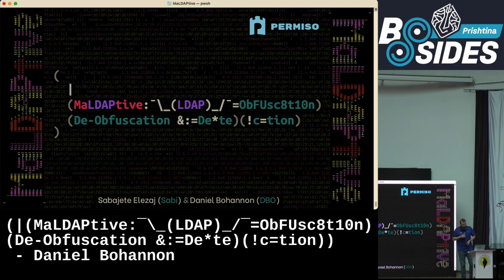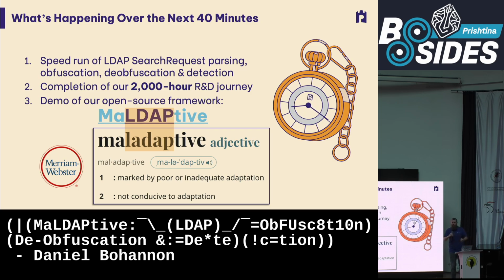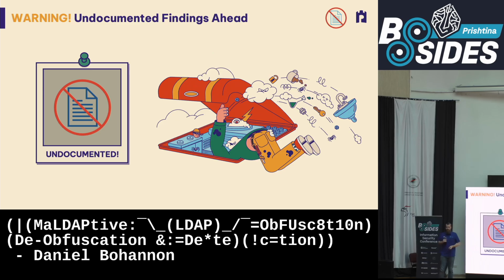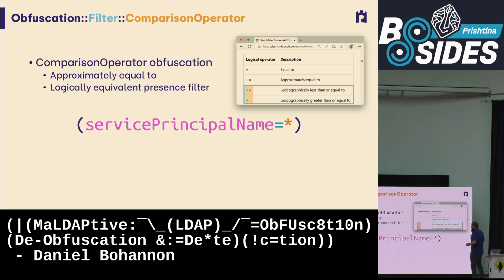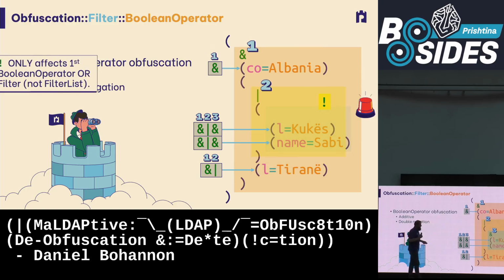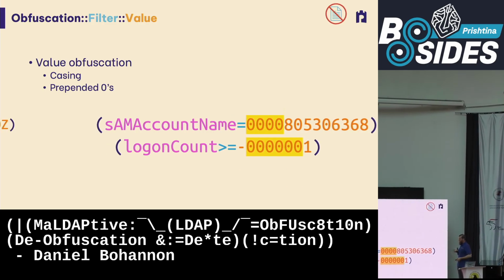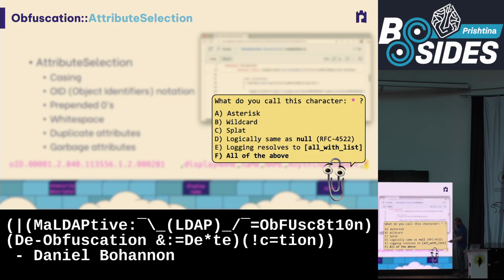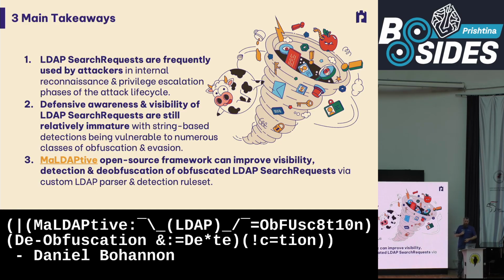(|(MaLDAPtive:¯\_(LDAP)_/¯=ObFUsc8t10n) (De-Obfuscation &:=De*te)(!c=tion)) - Daniel Bohannon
LDAP is no stranger to the security spotlight. While LDAP is a protocol (Lightweight Directory Access Protocol) and Active Directory is the most popular directory services system that supports a subset of LDAP, the terms "LDAP" and "AD" are tightly coupled when discussing the execution, detection and prevention of attacks targeting directory services data.

In the last decade, the widespread offensive value of querying AD data via LDAP was crystalized in the security community with the release of open-source tools such as BloodHound (SpecterOps, 2016) and PingCastle (Vincent Le Toux, 2017). The defensive community slowly caught up by identifying ways to log and monitor issued LDAP queries on the client device, server and even over the network (with many caveats applied to all three scenarios). However, even today these islands of LDAP visibility are not as ubiquitous as common event logs.

Therefore, proper LDAP visibility mostly remains a privileged asset for those organizations that can afford a slow-growing pool of security agents and services capable of efficiently consolidating issued LDAP queries into a searchable format. Additionally, the security industry's maturity in hunting and detecting malicious LDAP usage is woefully limited to signatures targeting precise search filter substrings found in common open-source attack tools.

MaLDAPtive is the 2,000-hour (and counting) quest of offensive and defensive LDAP exploration and tool-building. This research includes mind-bending depths of obfuscation across all elements of LDAP queries (many undocumented and most never seen in the wild), all baked into an obfuscation/de-obfuscation framework built upon our ground-up custom LDAP search filter tokenizer and syntax tree parser. This foundation also serves as the base for our detection framework, complete detection rule set and feature generator prepped for the data science community.

Come witness the MaLDAPtive research and open-source framework: transforming LDAP from "lightweight" to "heavyweight."